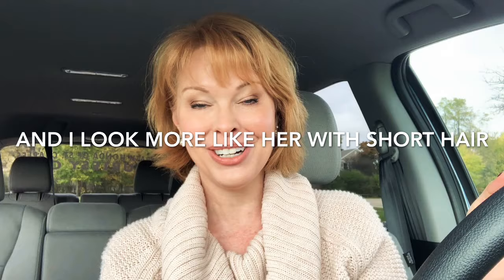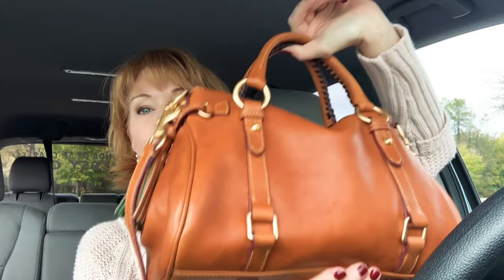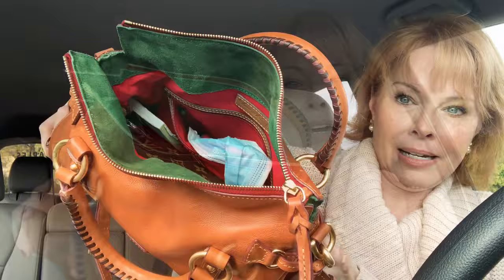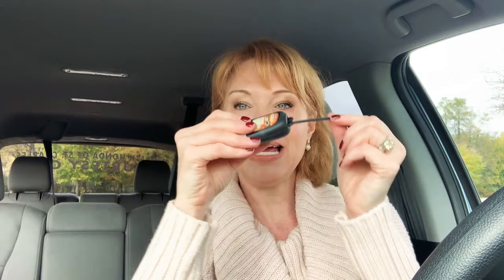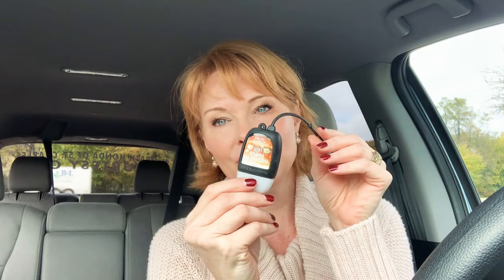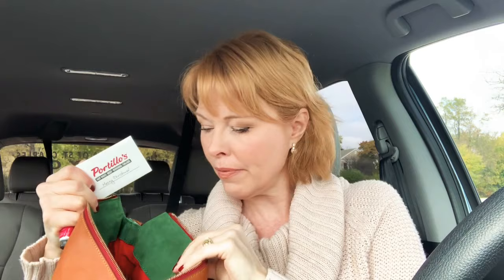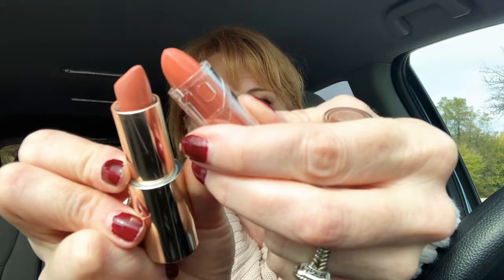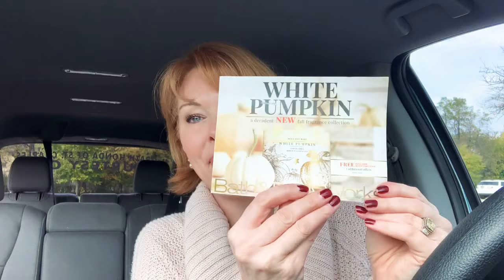Fall Handbag Clean Out / Dooney & Bourke Small Florentine Satchel/ Why I love this Bag❤️Dooney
Dooney & Bourke Small Florentine Satchel